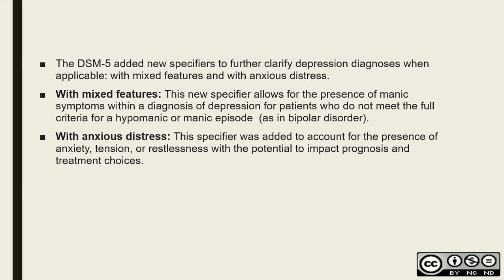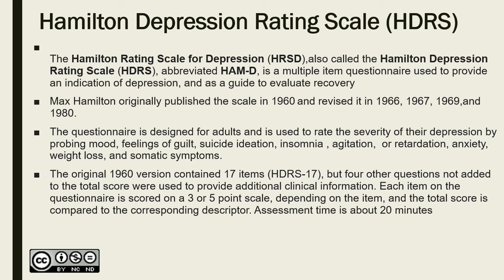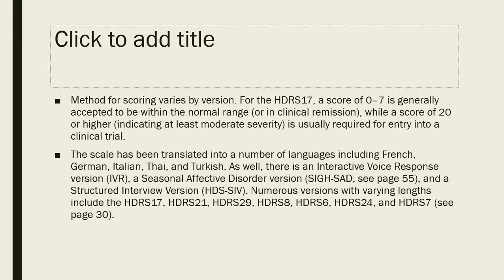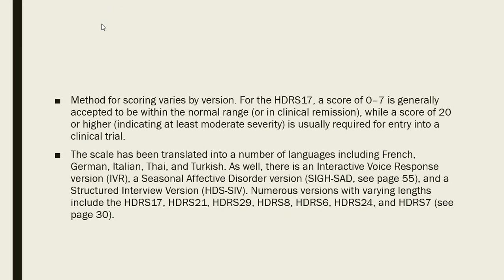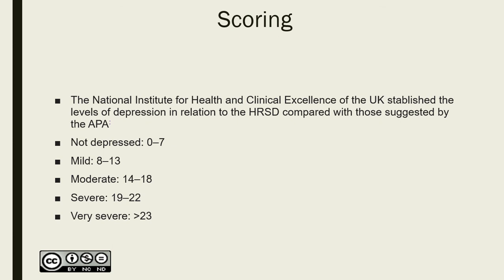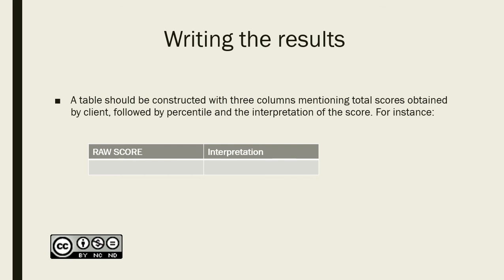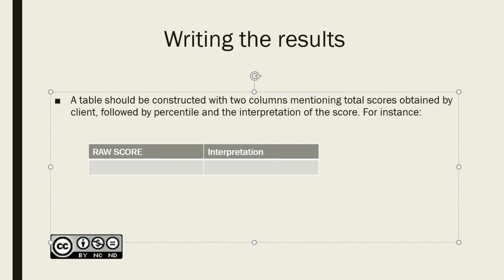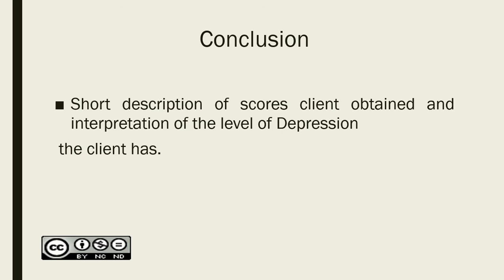MCPY 206 Hamilton Depression Rating Scale Shravani Bhattacharyya